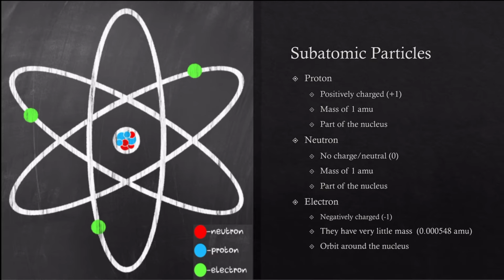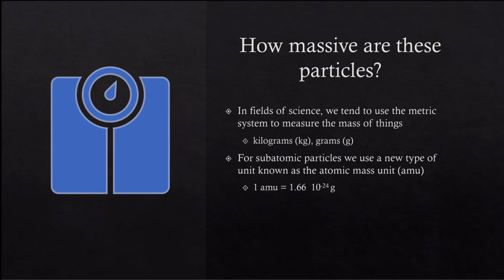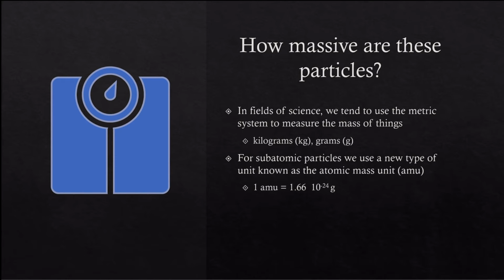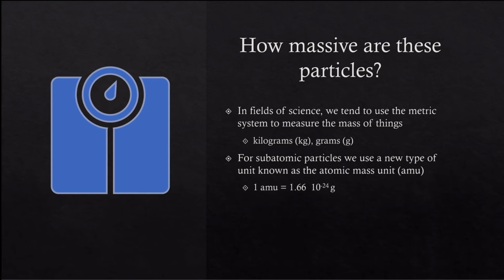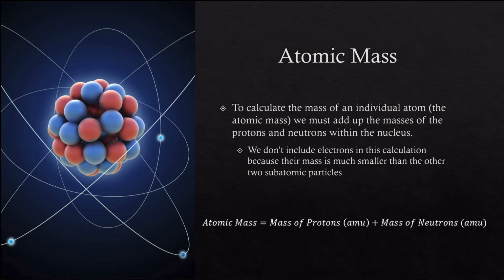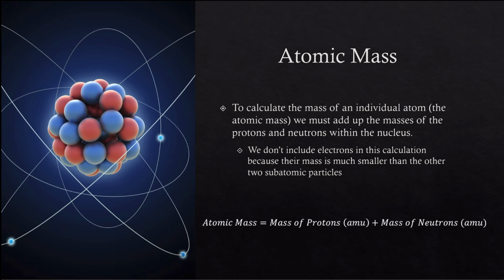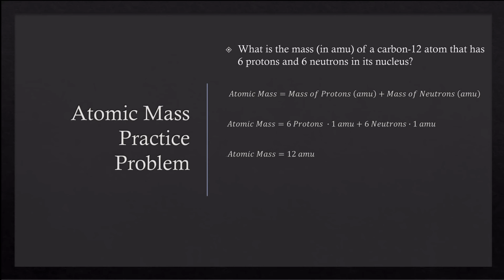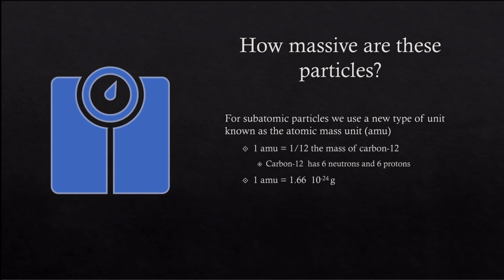Atomic Mass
Middle School Science:

In this video we will cover what are atoms and what they are composed of! If you have any questions please feel free to write them in the comment section and I'll try to get back to you soon!